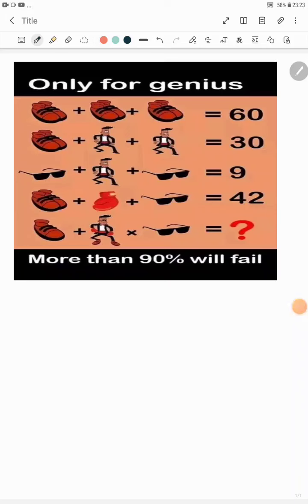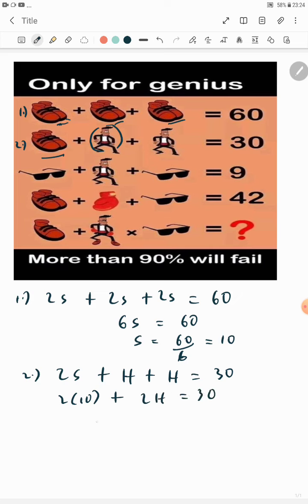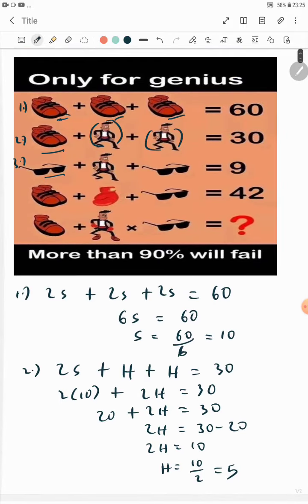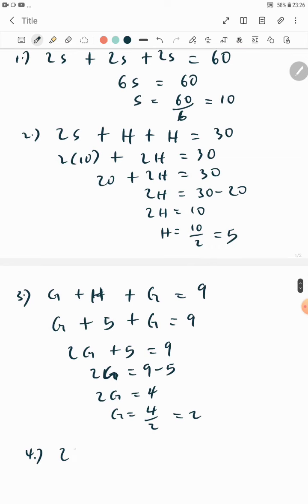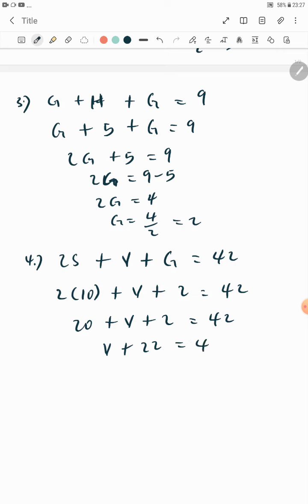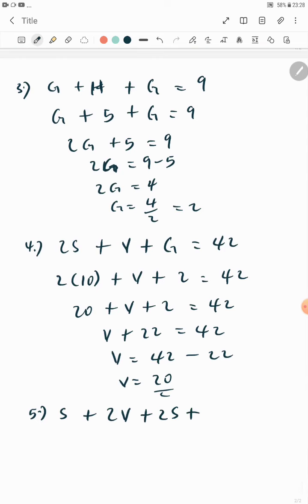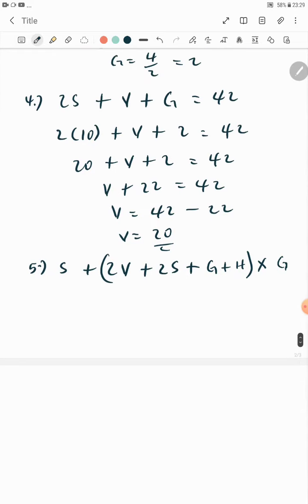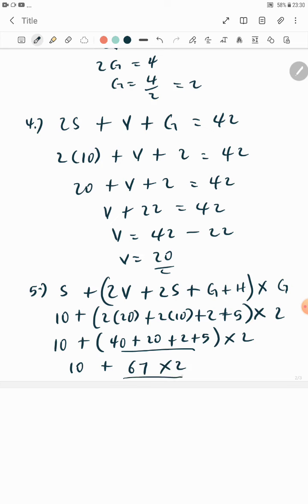Solution to this CHALLENGE. Did you solve it? Now watch!